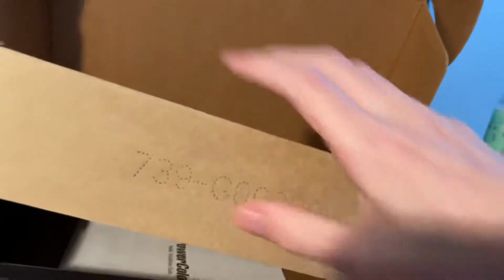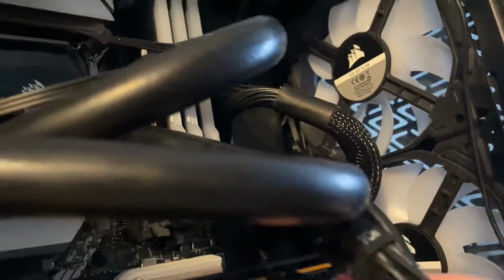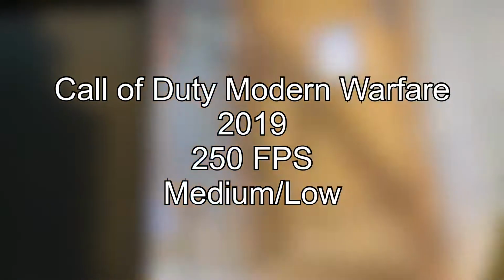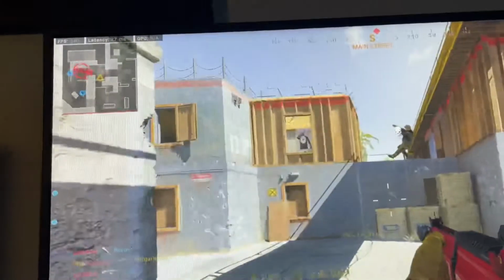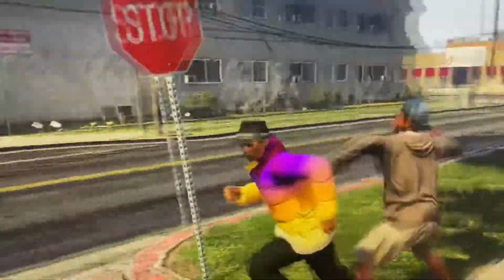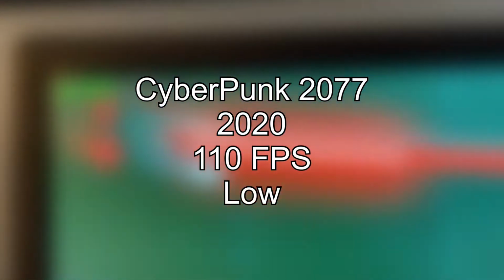AMD Radeon RX 6700 XT Unboxing and Testing (COD MW, Warzone, GTA V, Cyberpunk 2077)